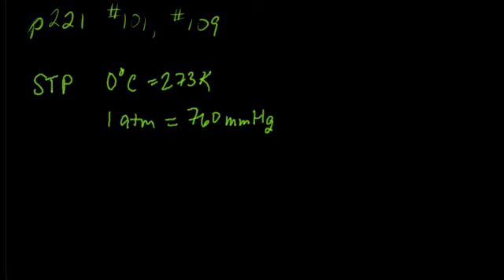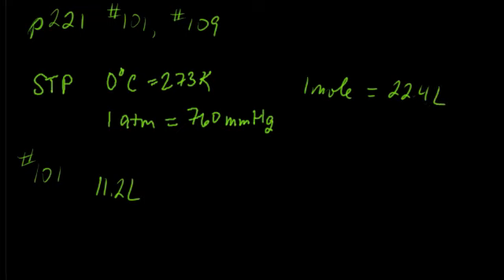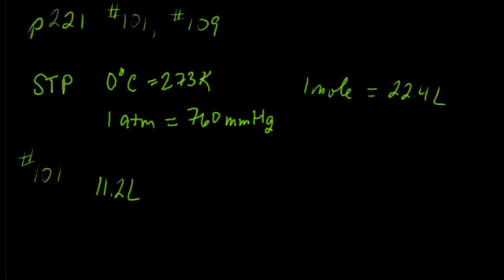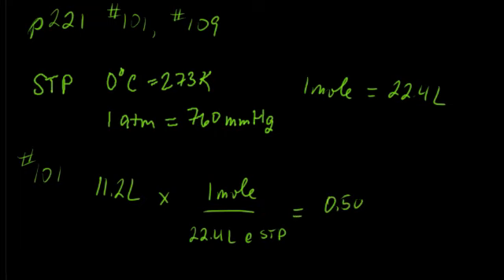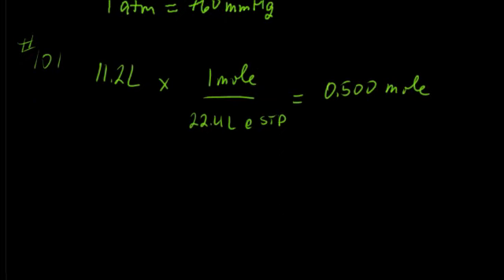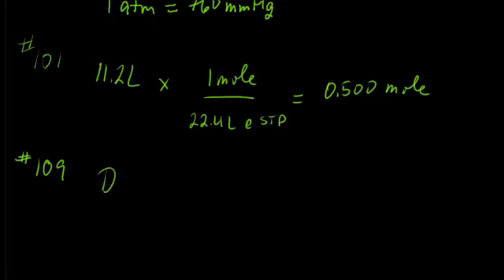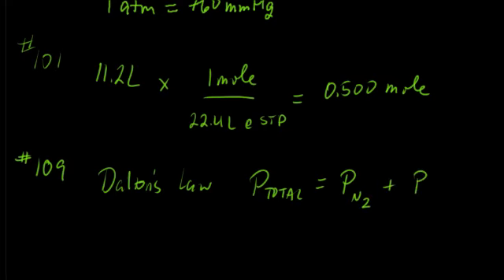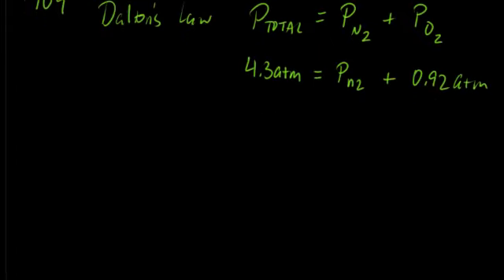Week 3 - STP and Dalton's Law